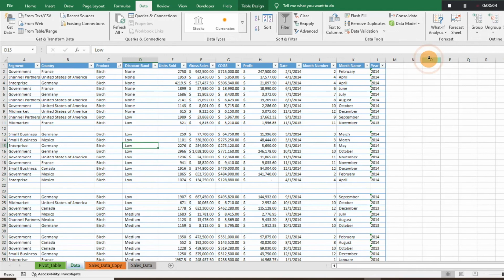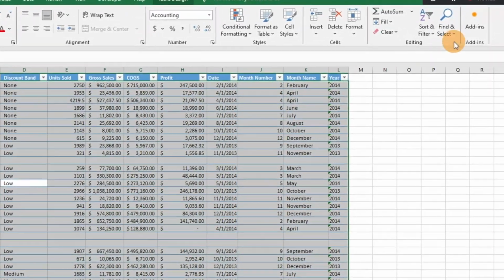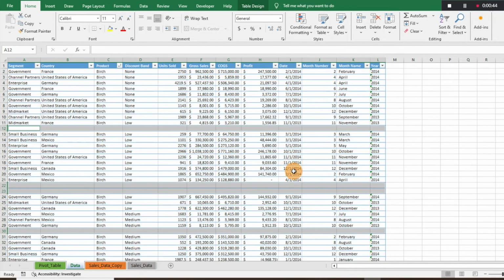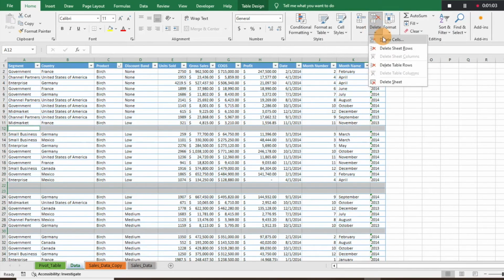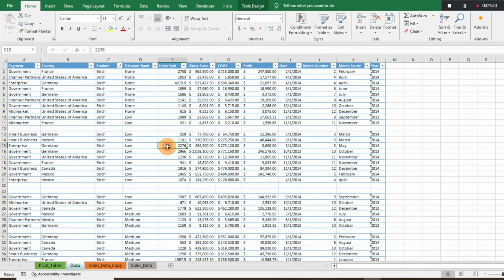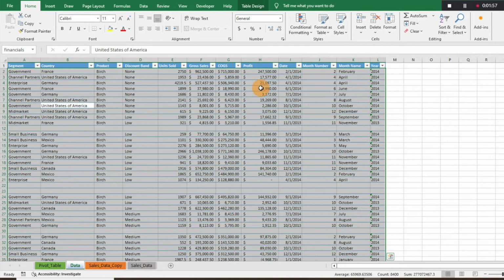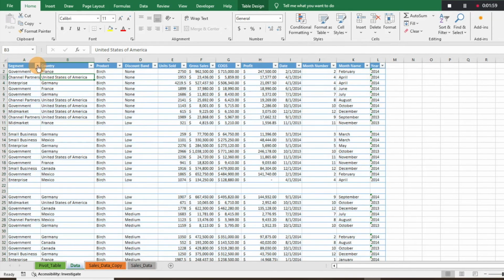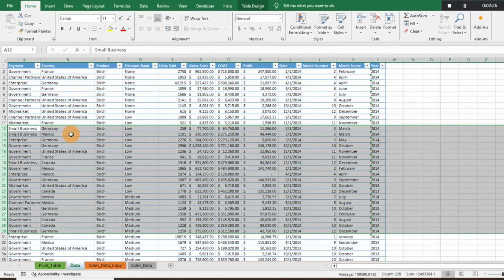How to remove blank rows in Excel spreadsheet video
Today I will show you how to remove blank rows in an Excel spreadsheet. Please let me know if you have any questions.  We cannot be held liable for any problems or issues.  We would be happy to answer any questions you may have.  Please request videos you would like to see or videos that might be helpful to you.